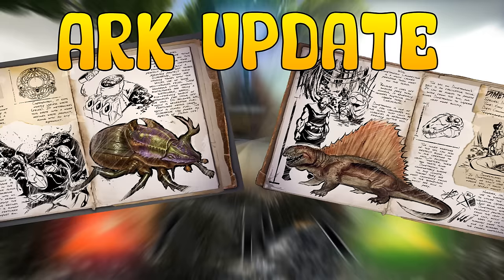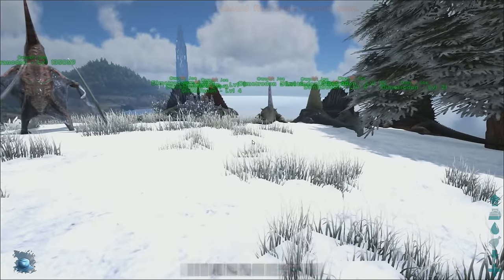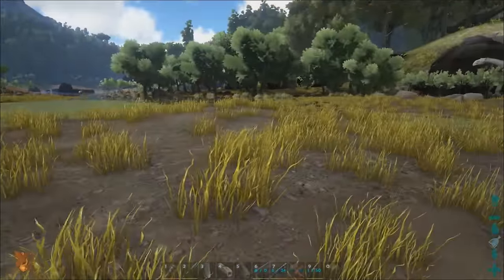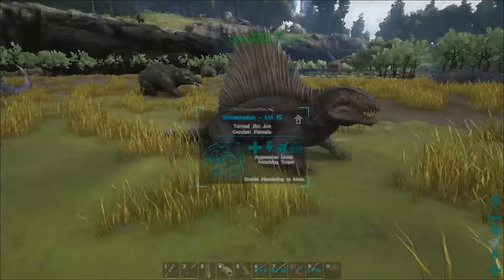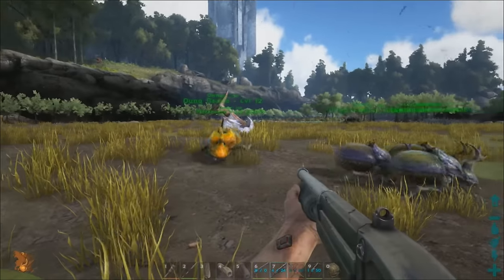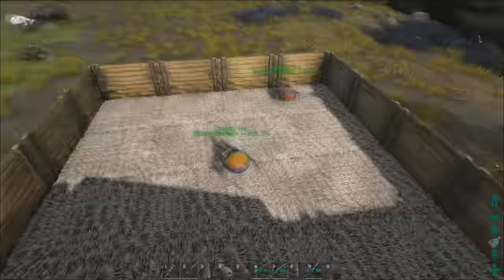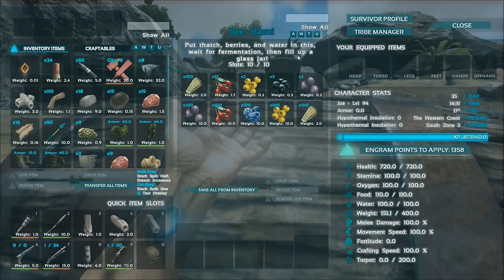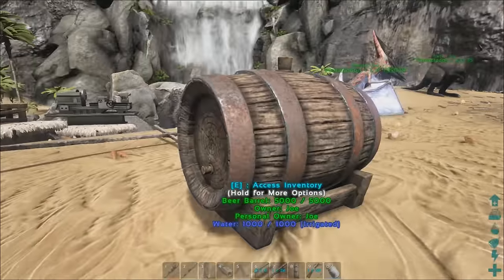ARK: SURVIVAL EVOLVED | NEW DINOS! | PATCH 232!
GPU: GeForce GTX 970 4GB DDR5

RAM: 16GB DDR3 1600MHz Memory

MotherBoard: ASUS Z97-K s1150 M/board

Thanks to 'thescession' for the awesome music!